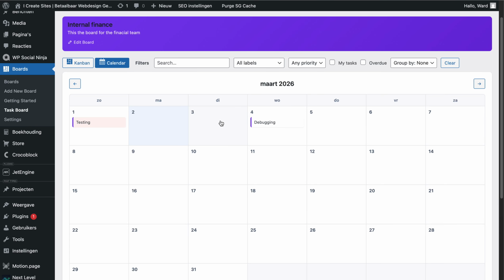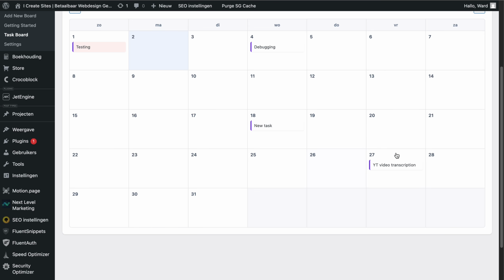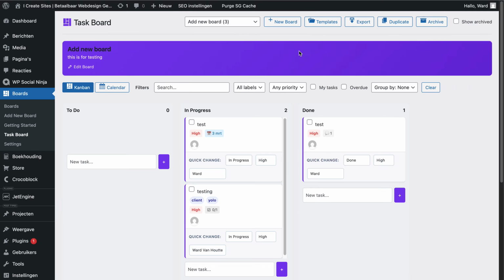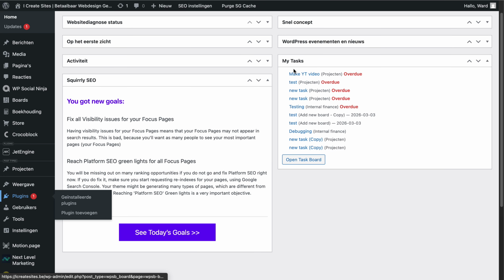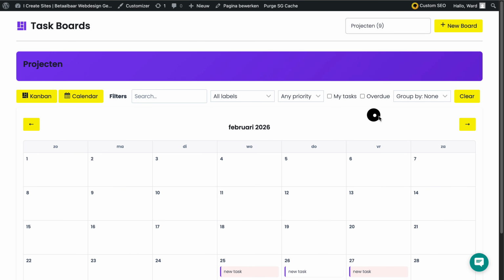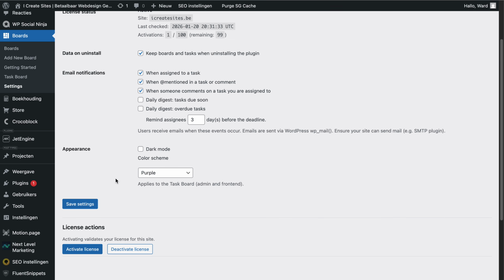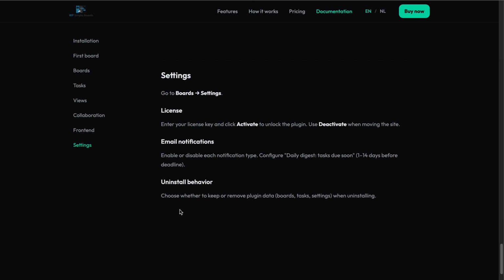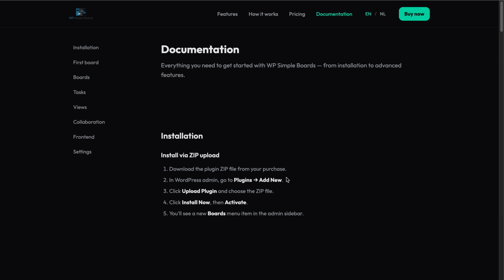The Ultimate Kanban & Planning Plugin for WordPress? (New: Calendar & Dark Mode)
Huge update for WP Simple Boards! 🚀 In this video, I'll show you the latest features of my custom WordPress plugin, making project management and task tracking inside WordPress easier than ever.

Not only have we launched a brand-new website, but the plugin has also been massively upgraded with highly requested features.

• 📅 Calendar View (Live & Functional): View, plan, and manage all your tasks directly from a clean, intuitive calendar interface.
• 🌙 Dark Mode: Easier on the eyes and perfect for those who prefer working in a dark environment.
• 🎨 Customizable Accent Colors: Match the boards perfectly with your brand identity (or your client's website style).

⏱️ Chapters (Timestamps):
0:00 - Intro